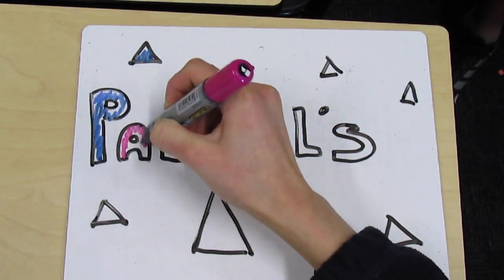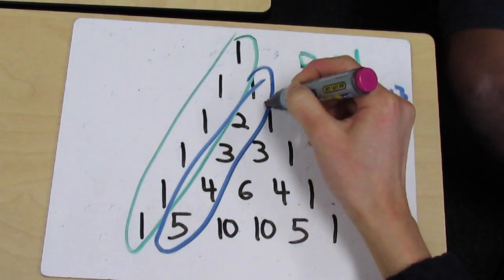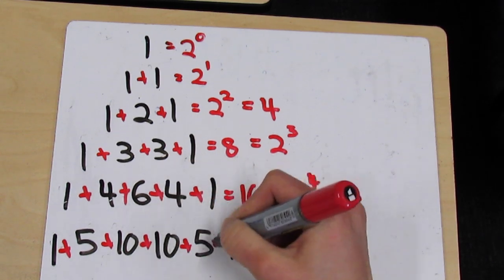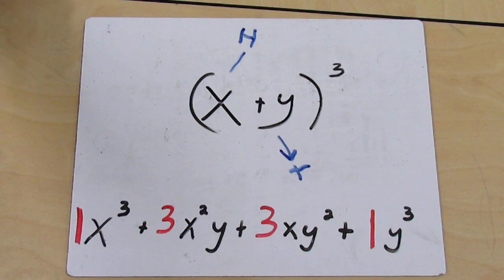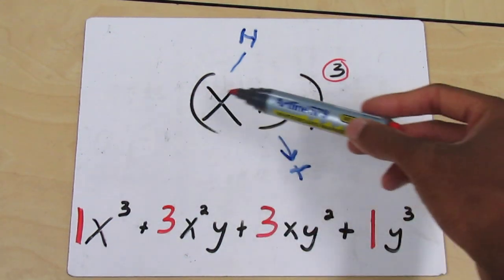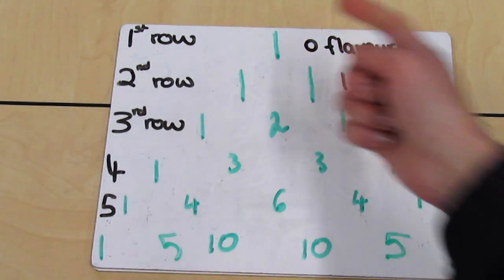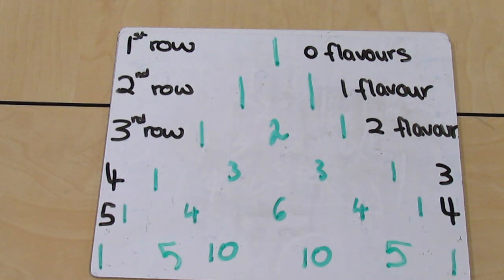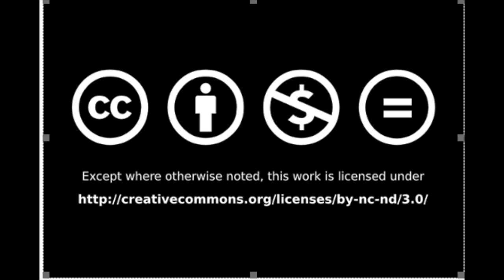Pascal's Triangle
Credits: Varun Trivedi, Olivia Hu, Skandha Shanthakumar, Holden Ellis
Year of Production: 2016
School: International School of Western Australia
Supervisor: Martyn Kelly
SENIOR Category